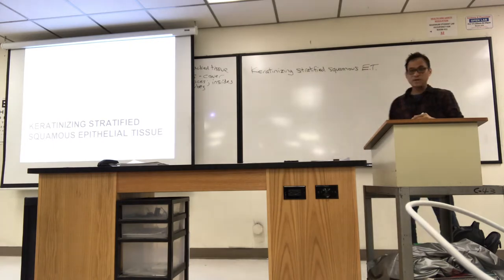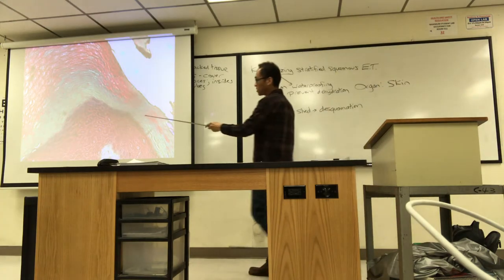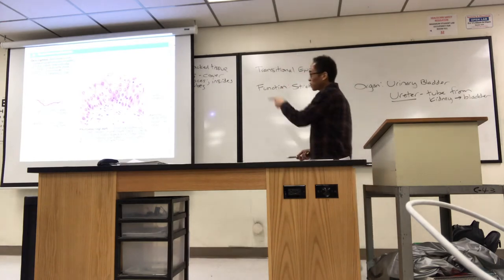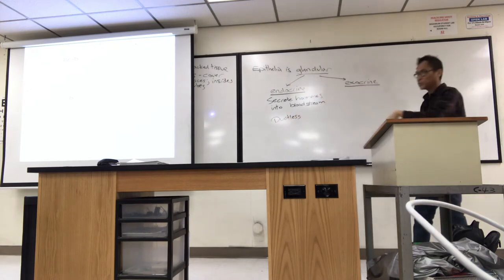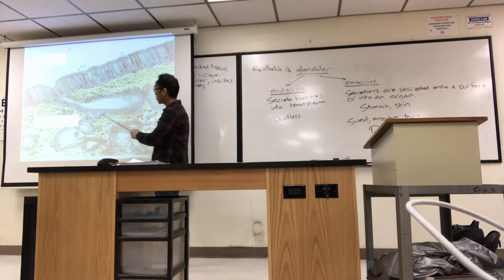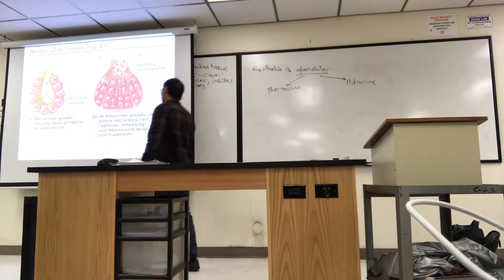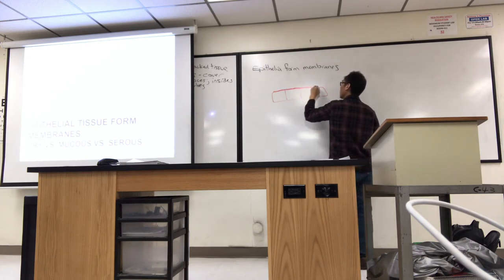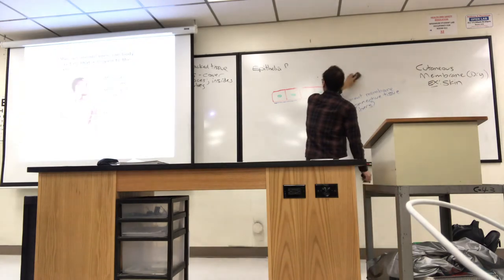BIOL430 SP20 lecture 6 part 2